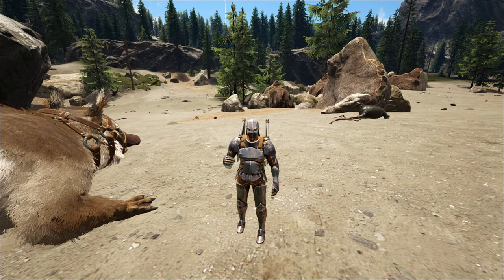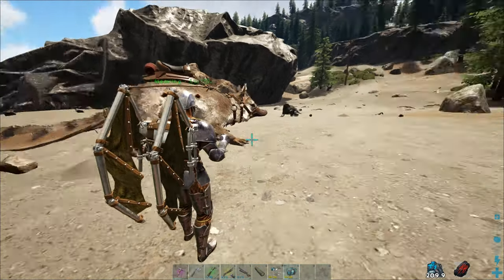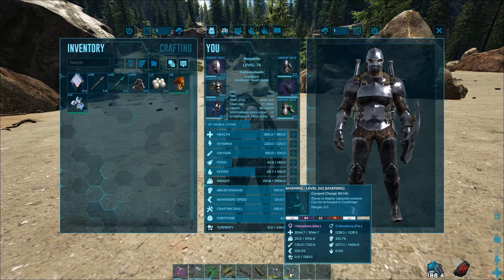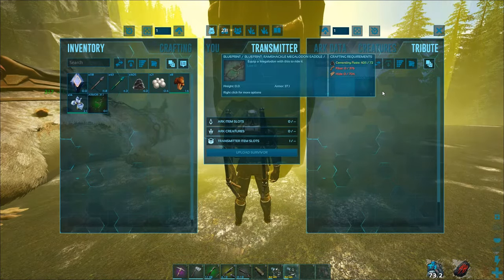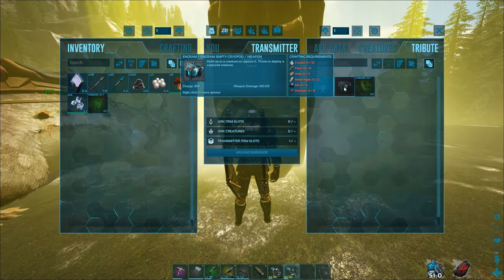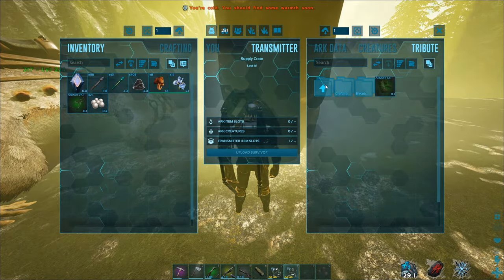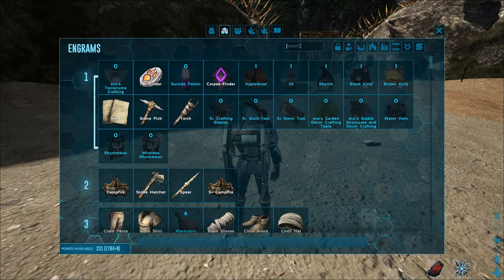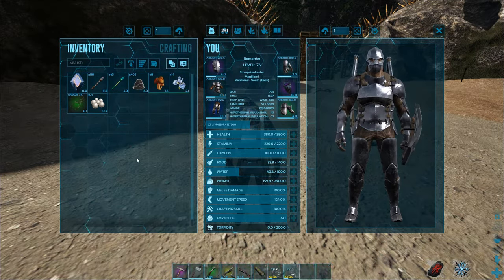Ark Cryopods explained | Full Quick Guide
► Today i explain the Cryopods in Ark to you! Have fun!
My Setup:
Microphone: